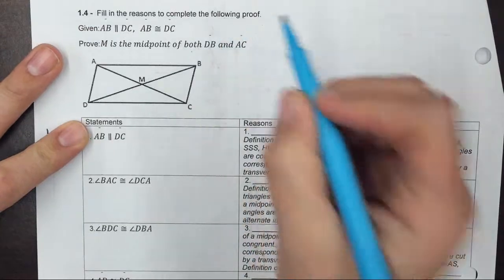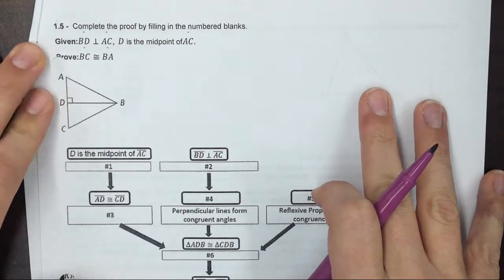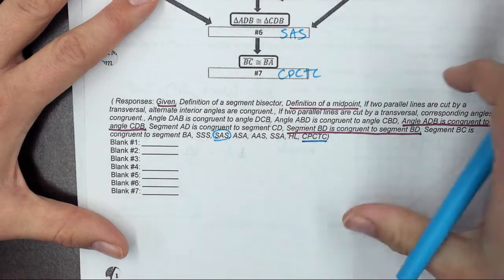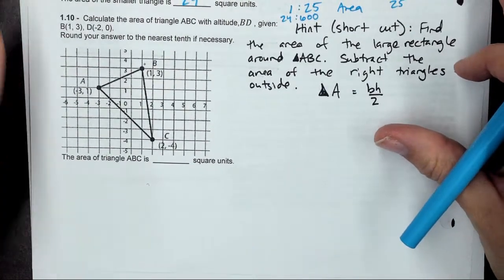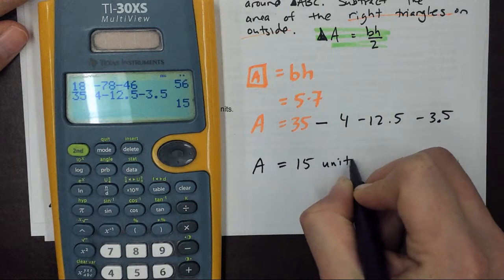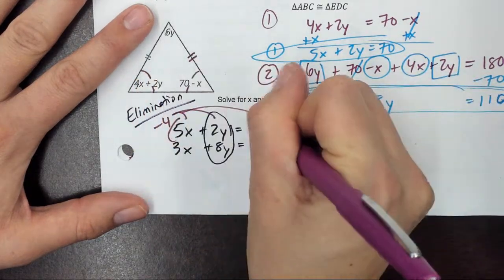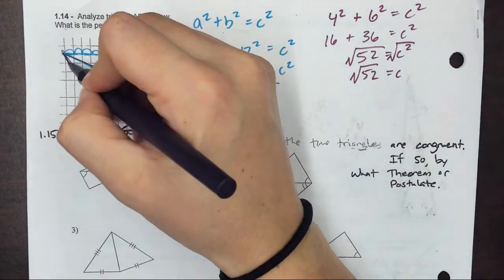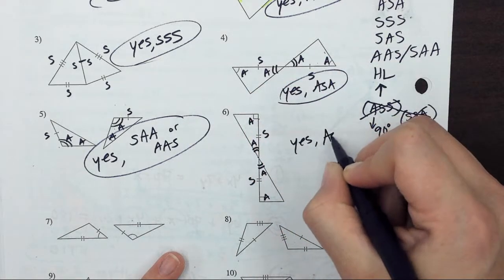Section 6 Review Key Video